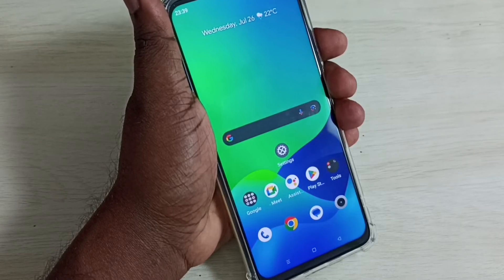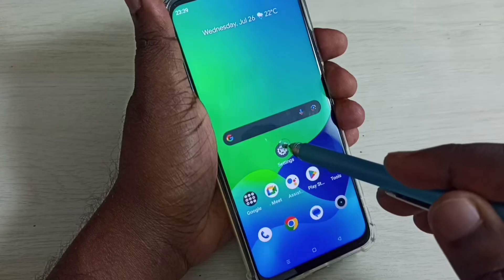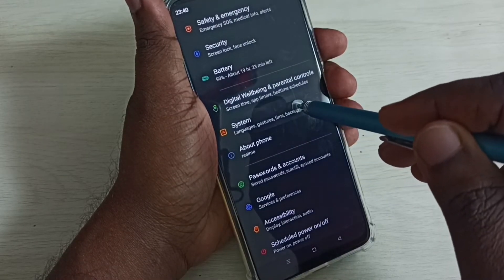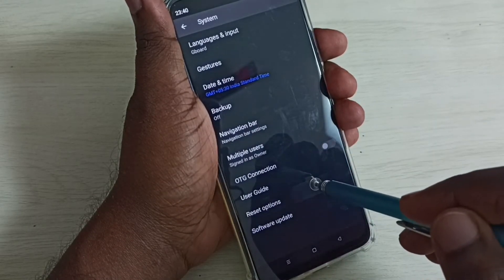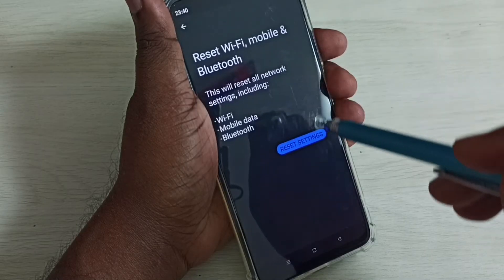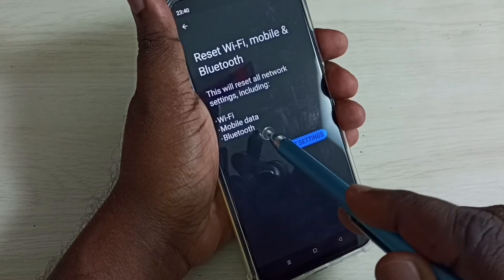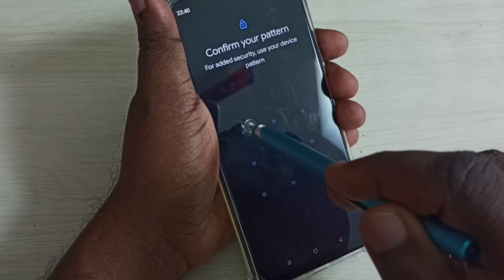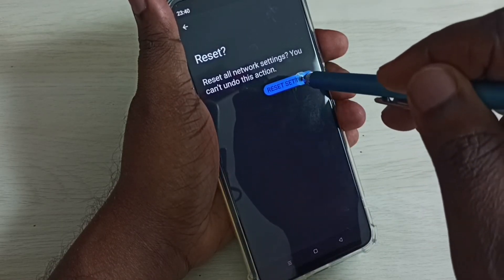Realme C53 : How to Fix All Bluetooth Problems | Fix all Bluetooth Issues